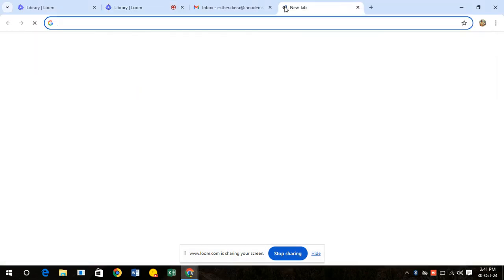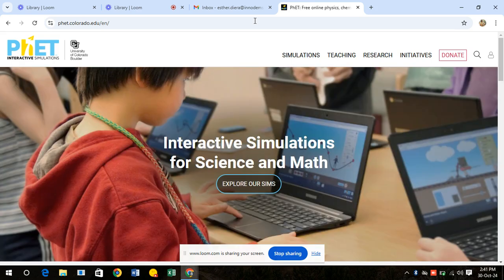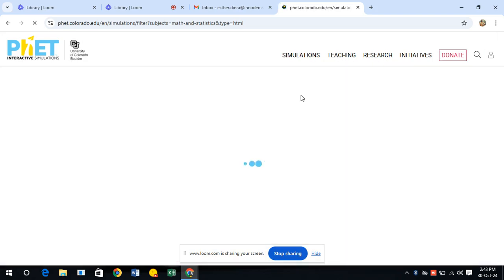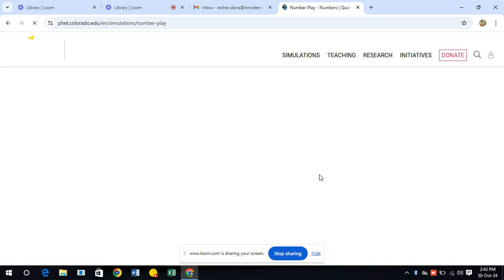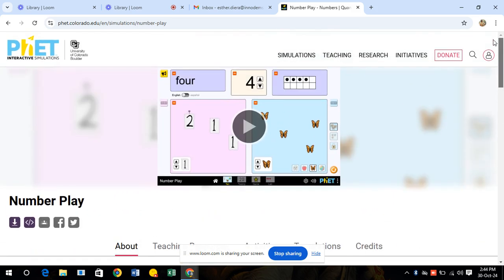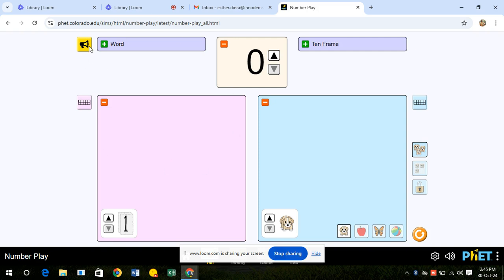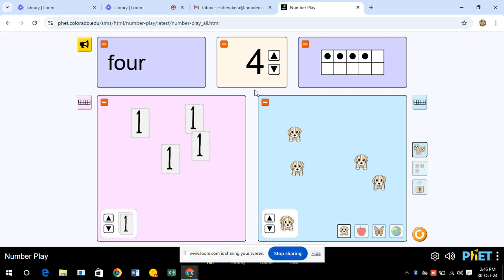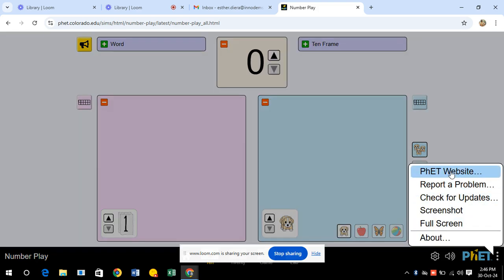Standard order & The Counting Principle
Detailed explanations on how to use the PhET website to teach Standard order and The Counting Principle.